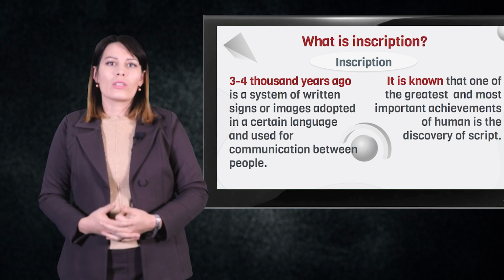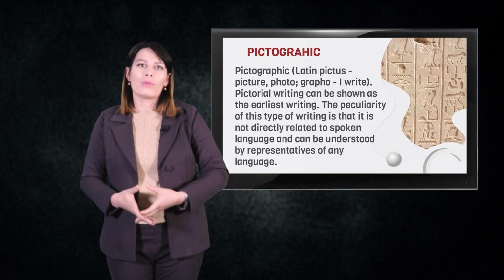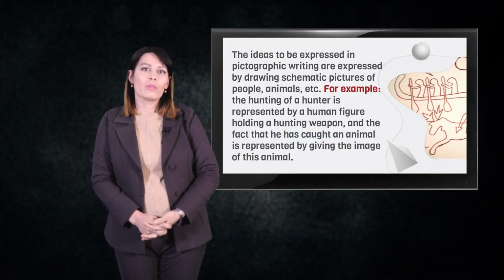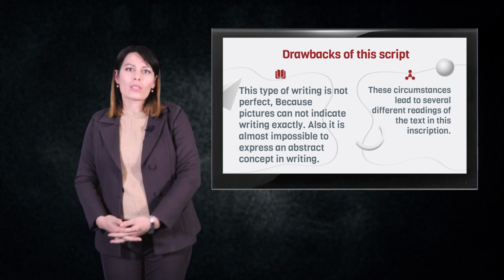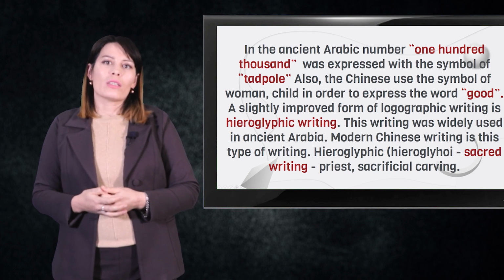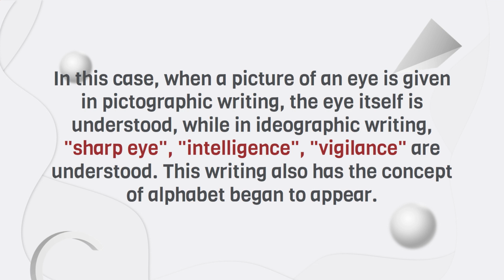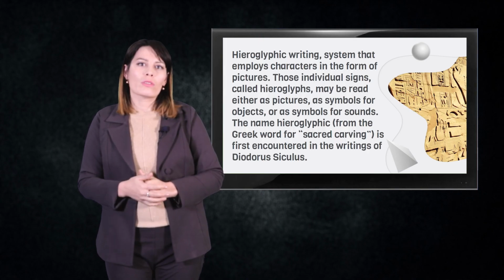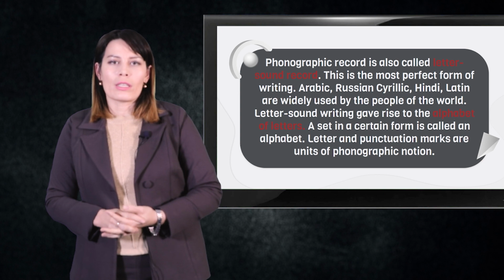Maktabgacha ta'lim fakulteti Umida Usmonova. Mavzu: Inscription and it`s development stages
Maktabgacha ta’lim fakulteti Umida Usmonova.
Mavzu: Yozuv va uning rivojlanish bosqichlari
Reja:
1. Yozuv nima?
2. Yozuv va uning turlari.
3. Piktografik.
4. Fonografik. Ideografik.
Джизакский государственный педагогический университет
Факультет дошкольного образования Умида Усманова.
Тема: Надпись и этапы ее развития
План:
1. Что такое надпись?
2. Надпись и ее виды.
3. Пиктографическая.
4. Фонографическая. Идеографическая.
Jizzakh State Pedagogical University
Faculty of preschool education Umida Usmonova.
Topic: Inscription and it`s development stages
Plan:
1. What is inscription?
2. Inscription and it`s types.
3. Pictographic.
4. Phonographic. Ideographic.